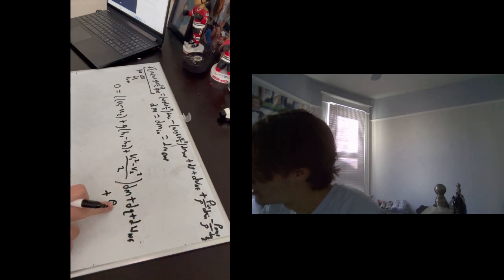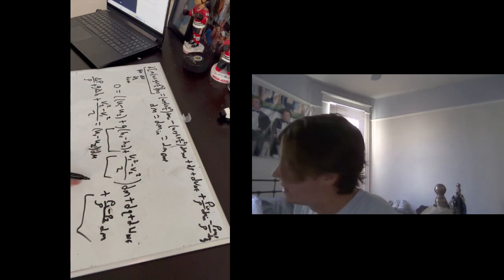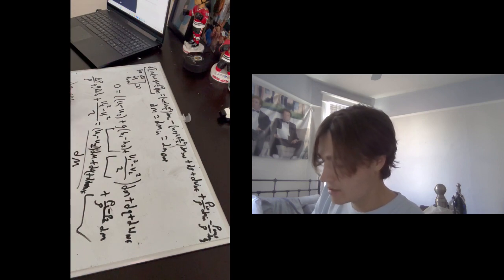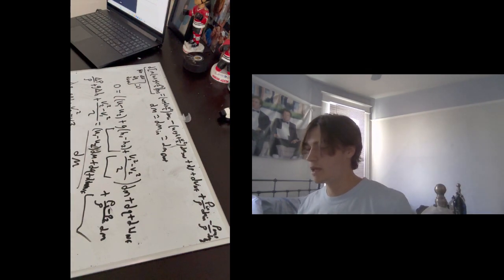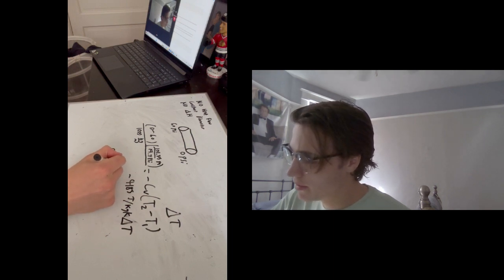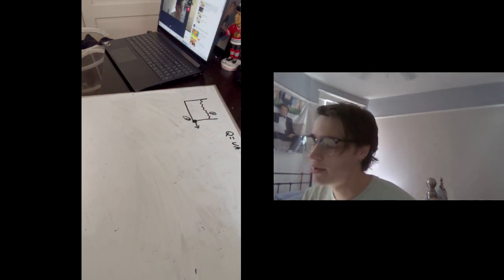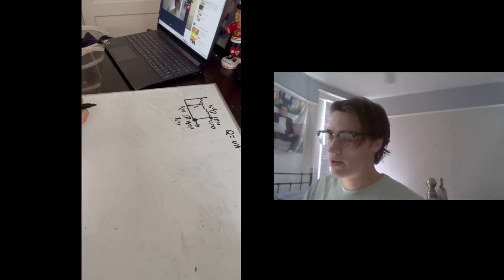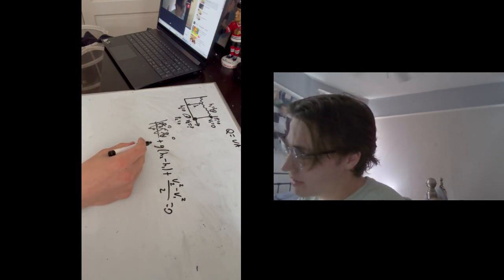HW #3 Part A